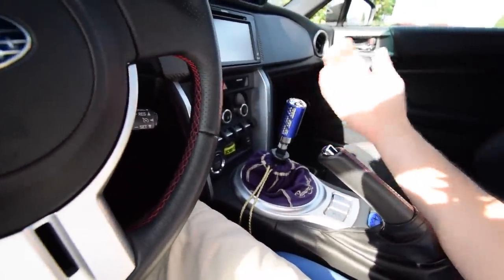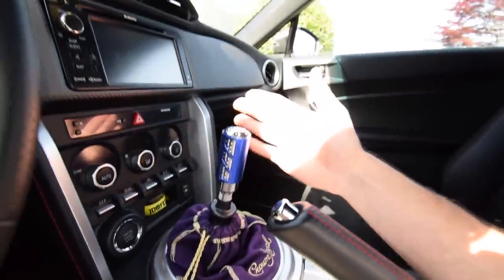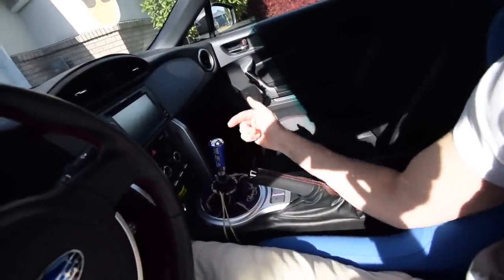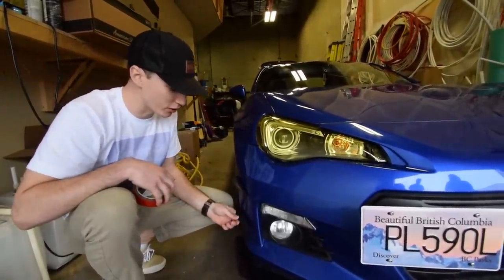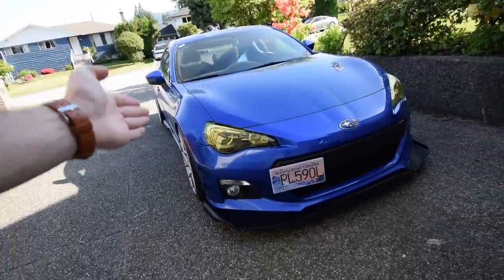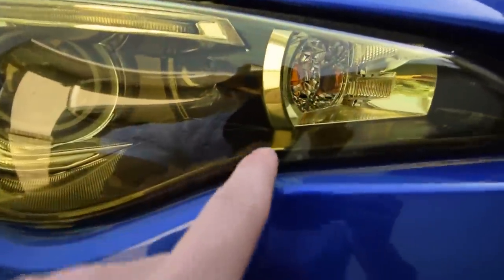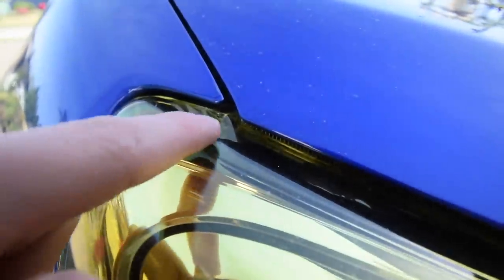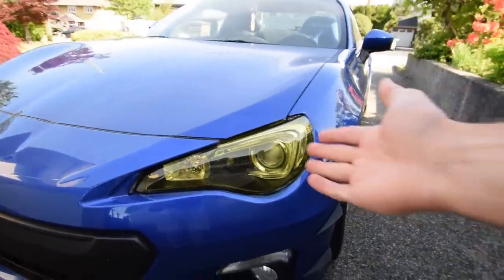Wish Parts ONE MONTH LATER! Did They Last?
As you guys know I purchased a few mods for the BRZ on wish and installed them about a month ago, but was it worth it...

- that is ZERO-C-9